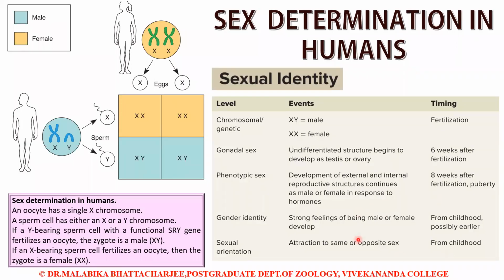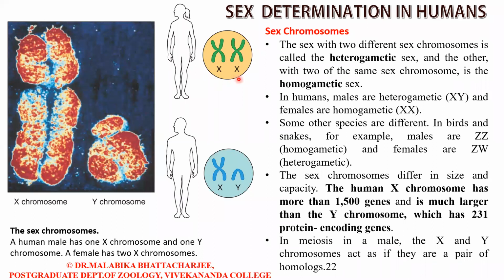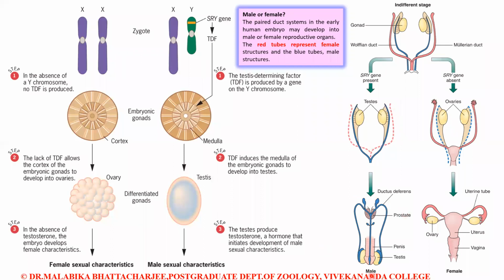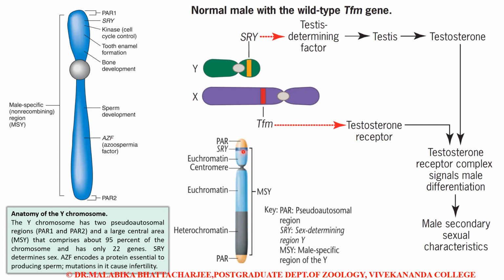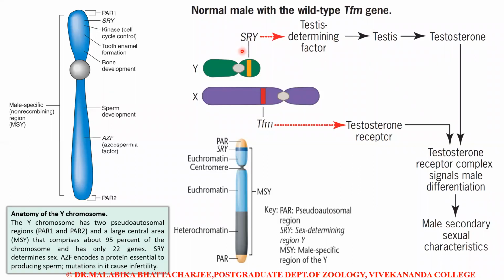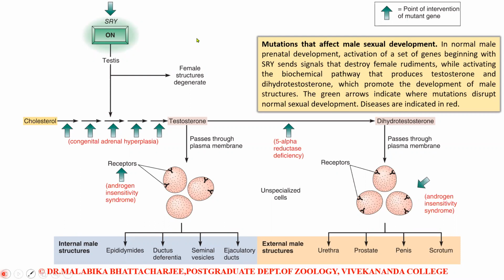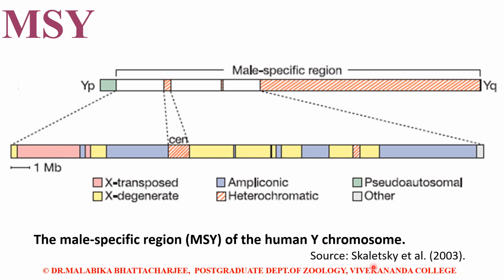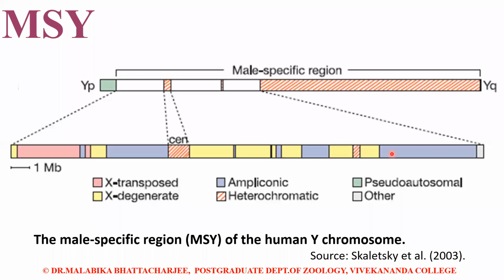CC12 UNIT.4 Sex Determination (Humans)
Principle of Genetics